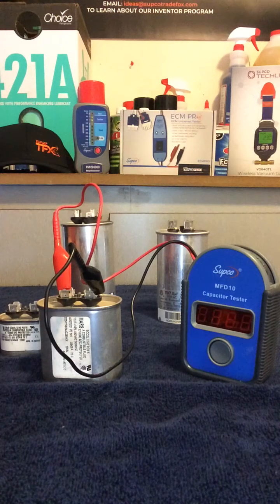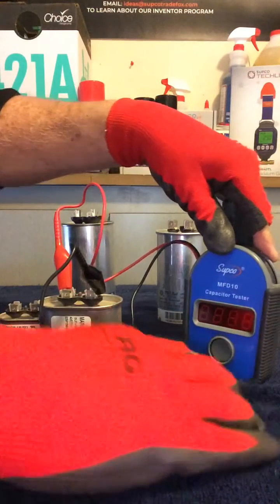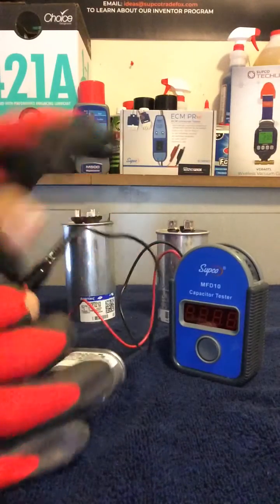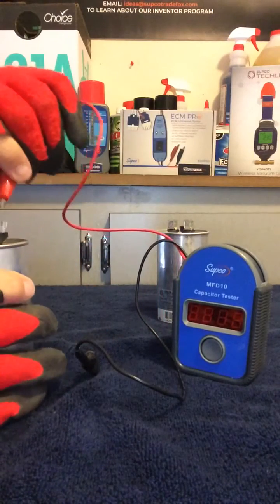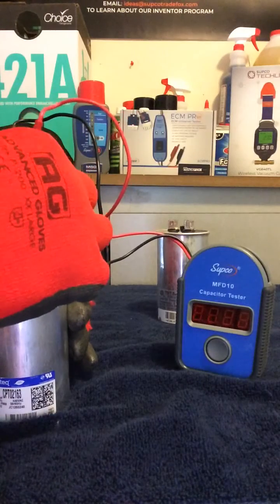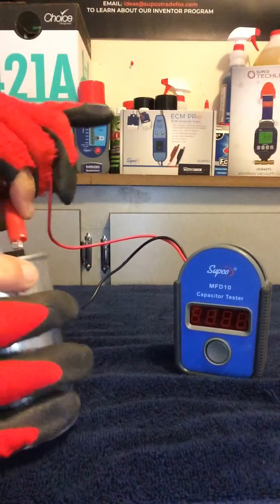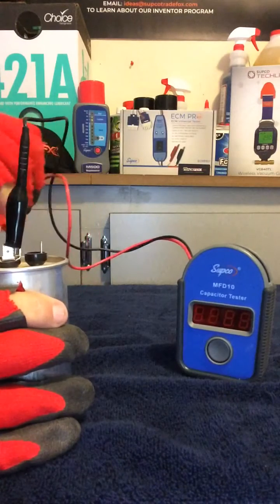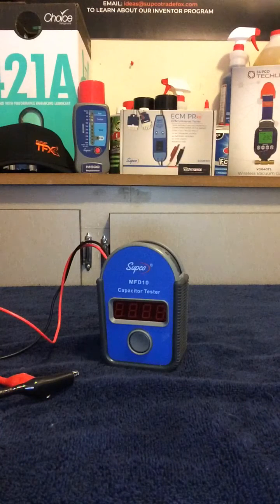SUPCO MFD10 Capacitor Tester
This is a quick video about Supco's MFD10 Capacitor Tester. This tool has been around since 1980 and has been a staple of HVAC/R technicians world wide. This tool costs about $60.00 and can be found at most supply houses near you. Keep in mind that todays meters can do the same thing, but if you're looking to not pull your meter and you want to do a quick and easy capacitor test, the MFD10 is perfect for you.